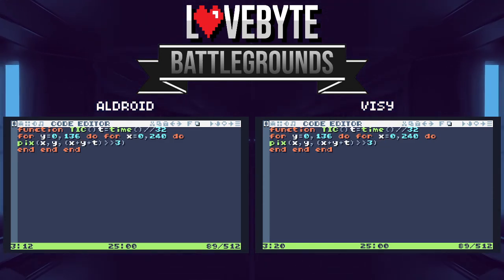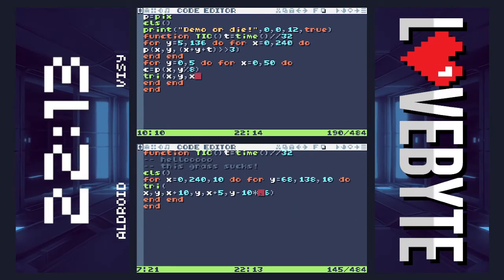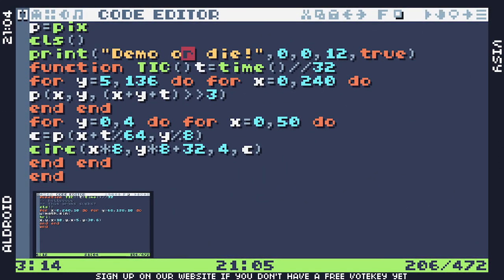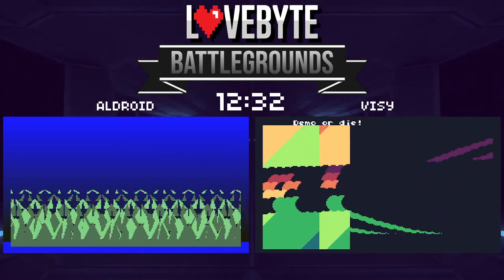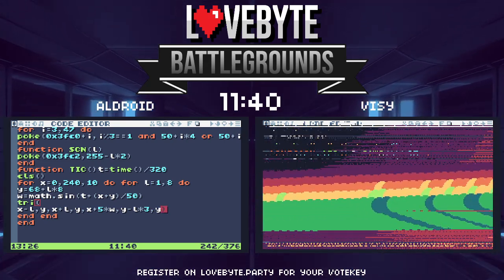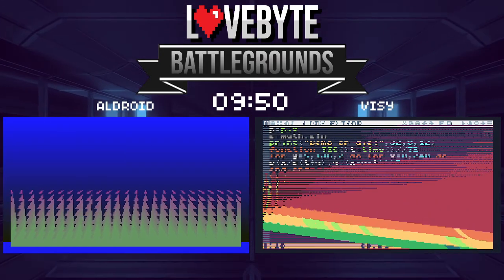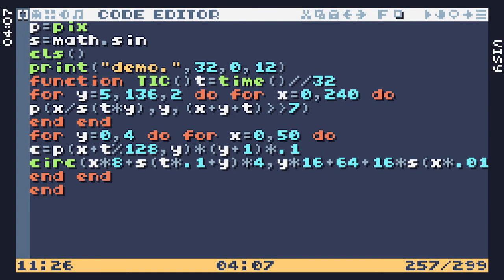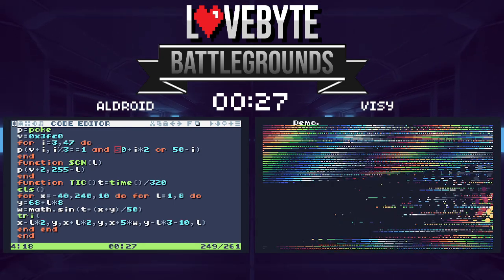Lovebyte Battlegrounds - Byte Battle: Aldroid vs Visy